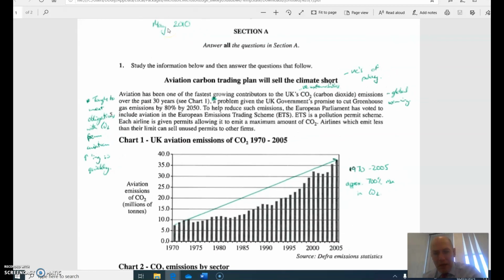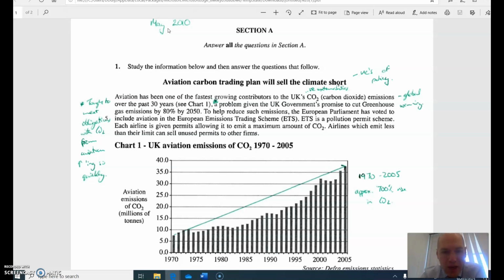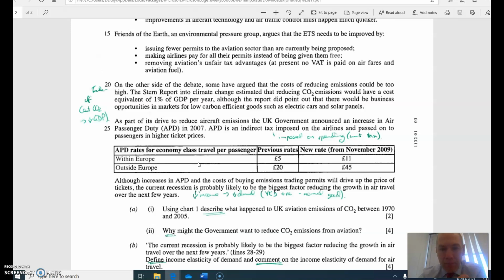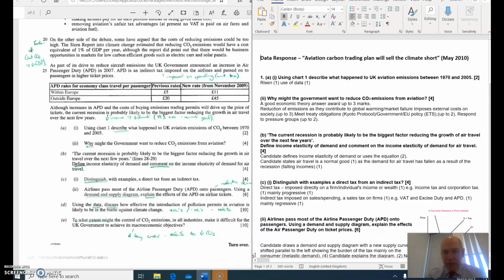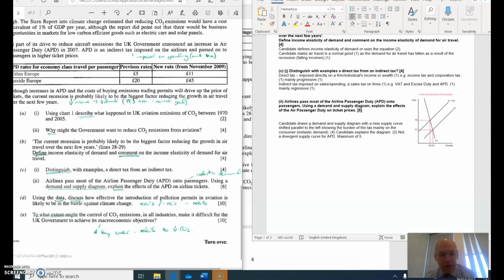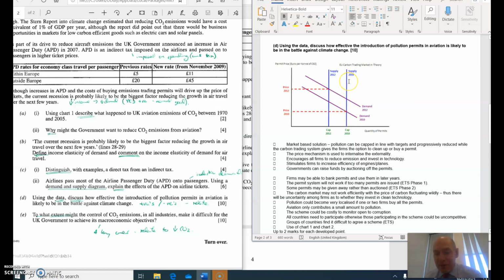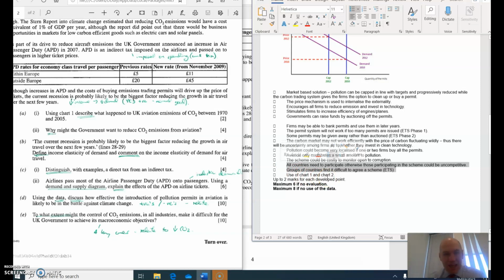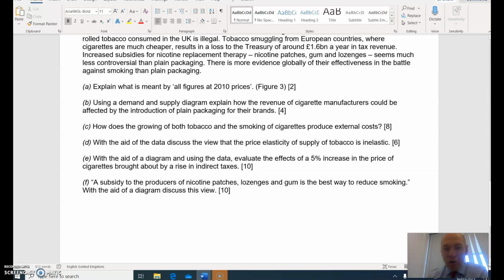Data Response Technique